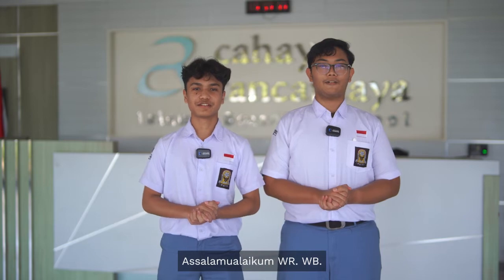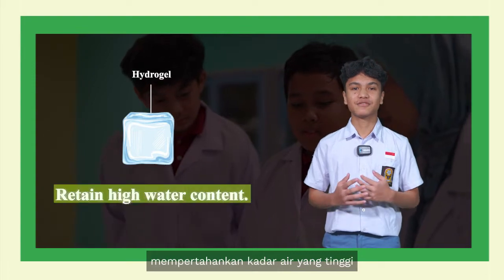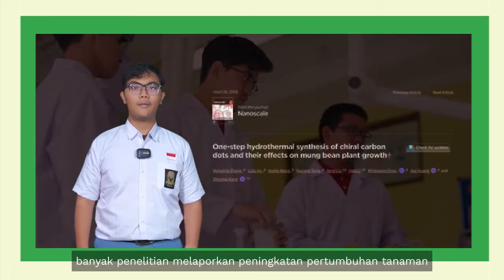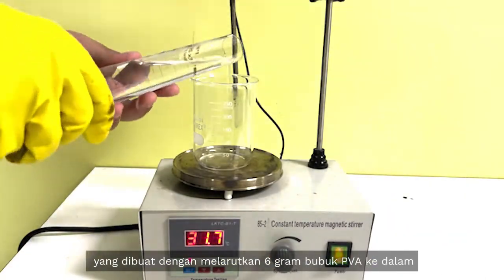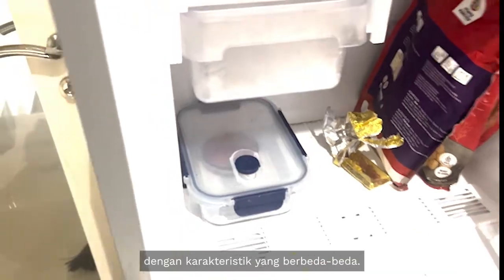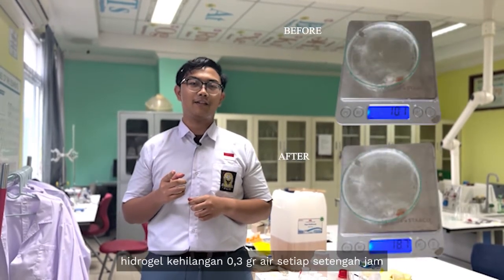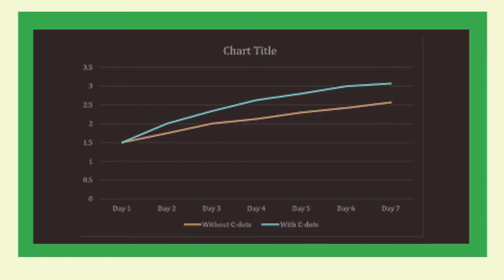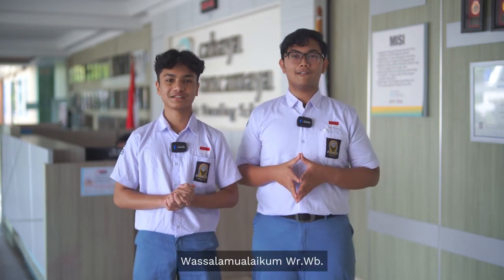PHY-11282738 | Muhammad Zayyan Fairuz & Teddy Bima Putra | FISIKA | ISPO 2024